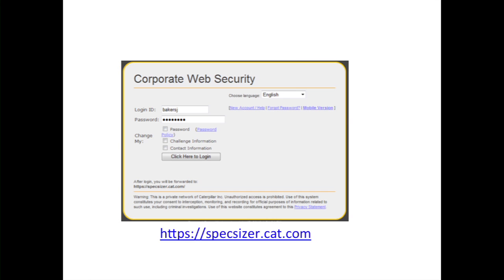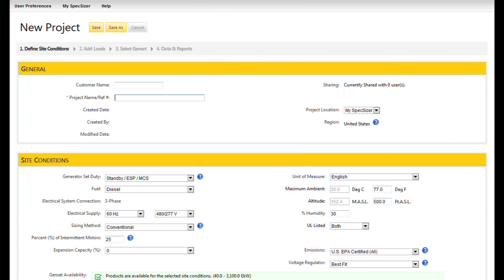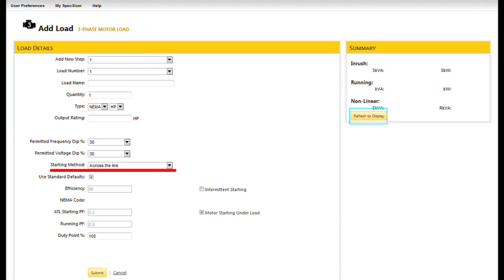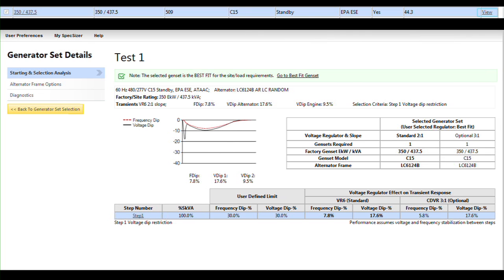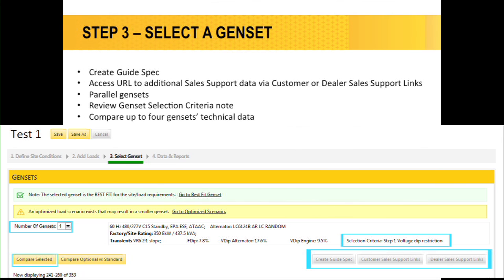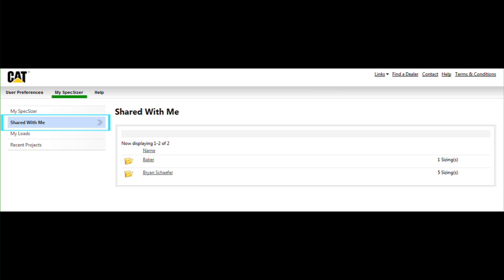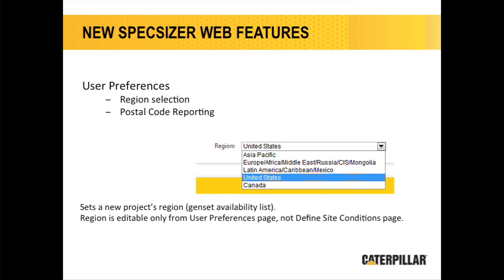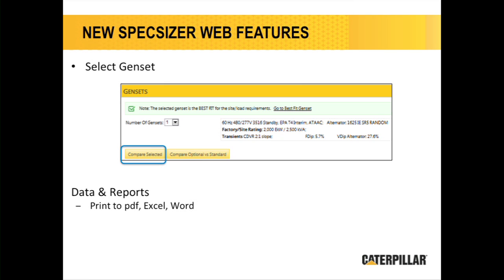Cat® Electric Power SpecSizer - Generator Set Sizing Software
Caterpillar Electric Power you the latest generator set sizing software - Cat® Electric Power SpecSizer.

Considering factors such as site conditions, load characteristics and required performance, SpecSizer provides accurate and timely technical data, robust load models and optimized algorithms to assist in specifying a properly sized generator set to best meet your power needs.

Several features set SpecSizer apart as a revolutionary tool in generator set sizing, including its ability to evaluate load types such as air conditioners, elevators, ultraviolet lights, single-phase NEMA and single-phase IEC motors.

SpecSizer offers a unique Application Wizard that collects data on the user's loads, then organizes the loads into steps, considering voltage dip and load demands, to assist in selecting the best generator set size in terms of both rating and footprint.